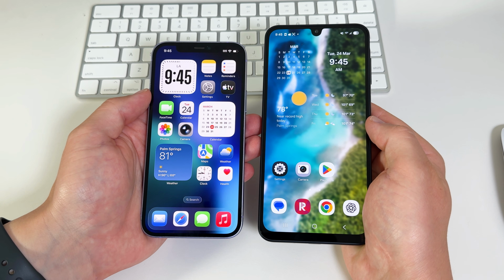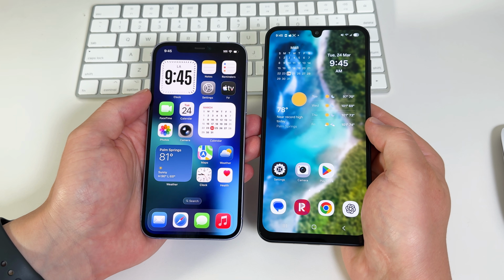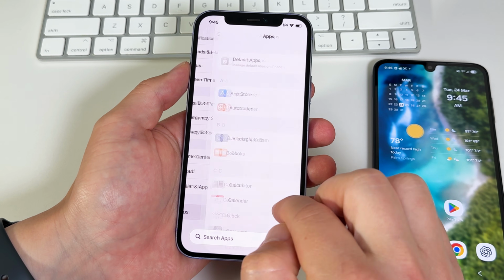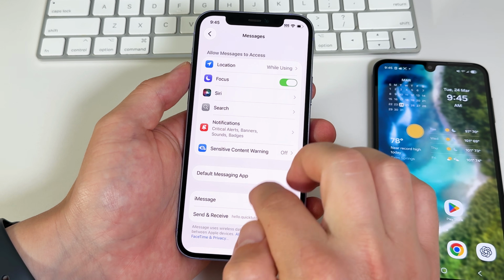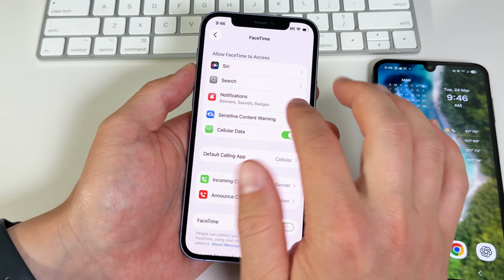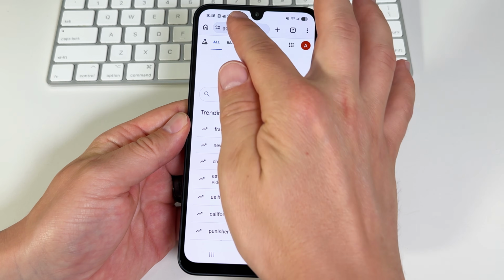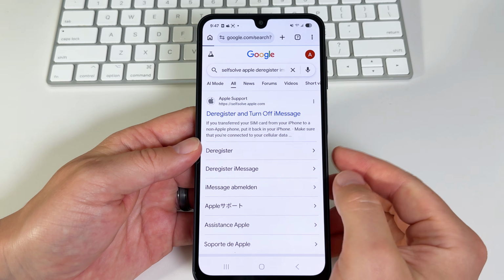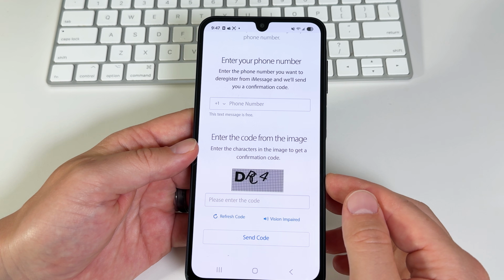How to Fix: Android Not Receiving Texts from iPhone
Not getting text messages from iPhones on your Android phone? This is a common issue when switching from iPhone to Android—and in this video I’ll show you exactly how to fix it.

The problem usually comes from your phone number still being linked to iMessage, which causes messages from iPhones to get stuck or never delivered.

I’ll walk you through two easy fixes—whether you still have your old iPhone or not.

In this video you’ll learn:
• Why Android isn’t receiving texts from iPhone
• How to turn off iMessage on your old iPhone
• How to deregister iMessage without an iPhone
• How to fix group chats that aren’t working